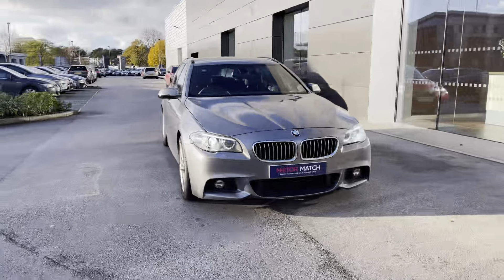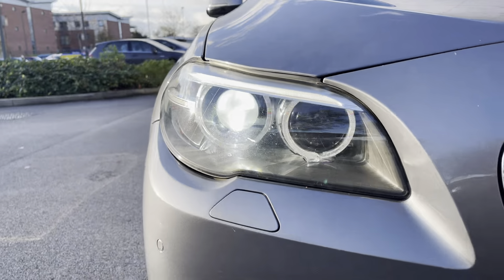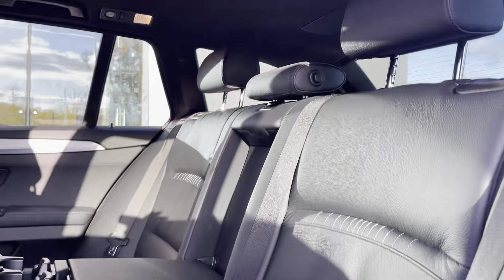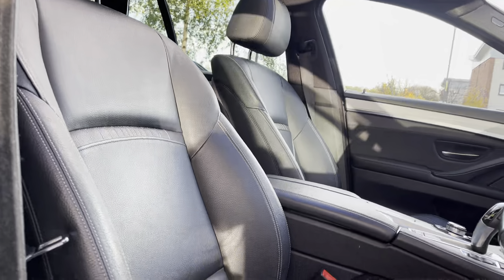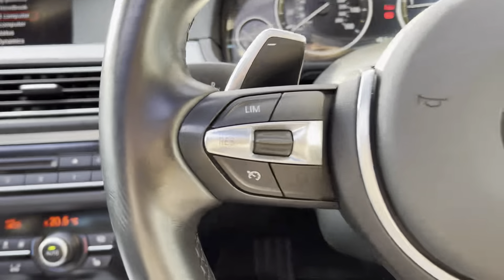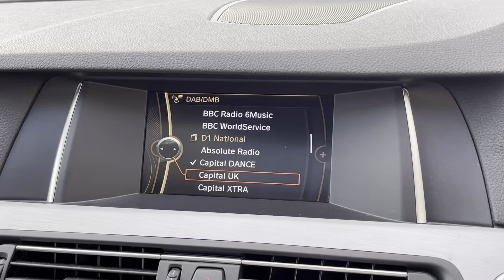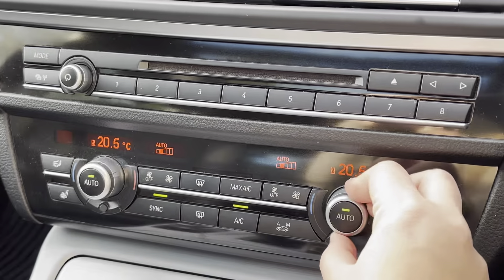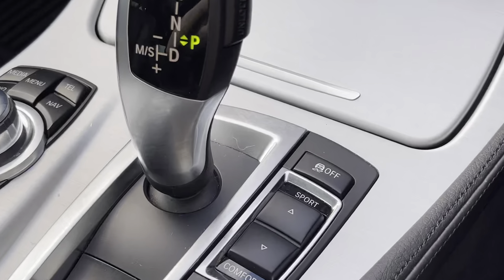Used BMW 5 Series 2.0 520d M Sport Touring Auto YA13UFC | Motor Match Crewe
Check out this BMW 5 Series that has just come into stock at Motor Match Crewe.